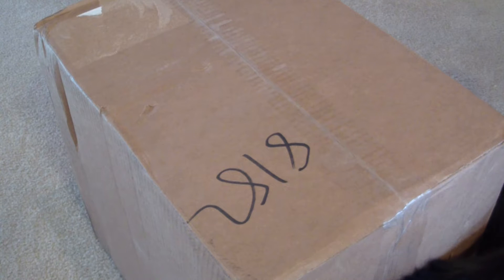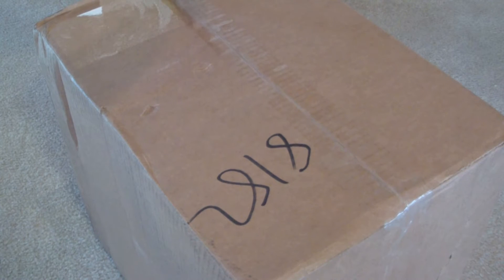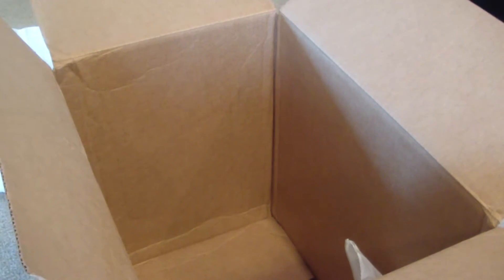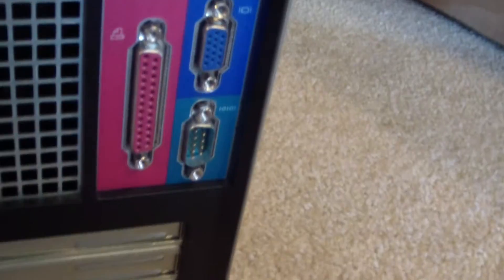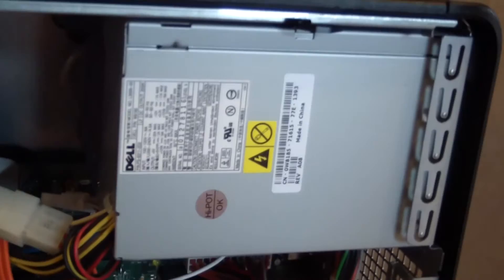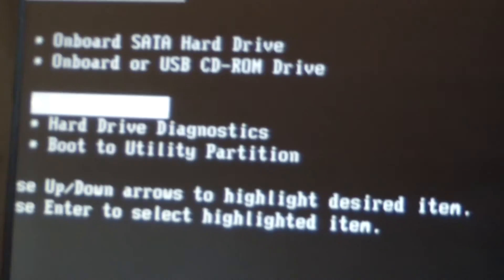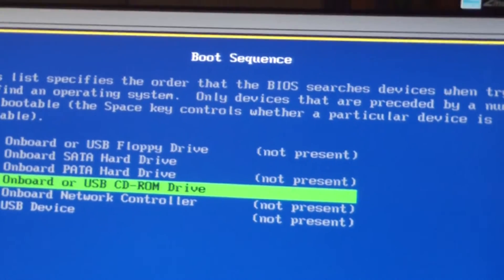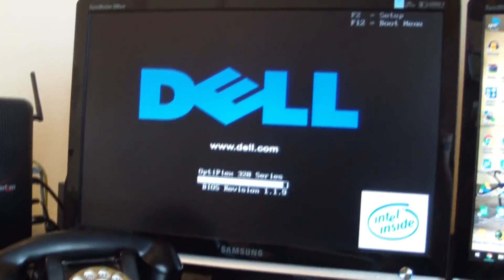Dell OptiPlex 320 Unboxing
This will become my new XP machine.